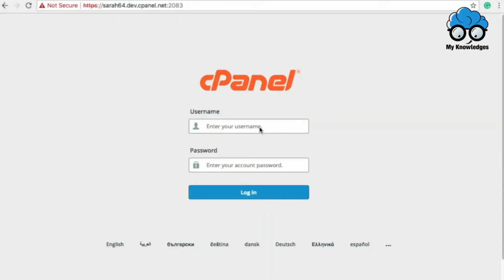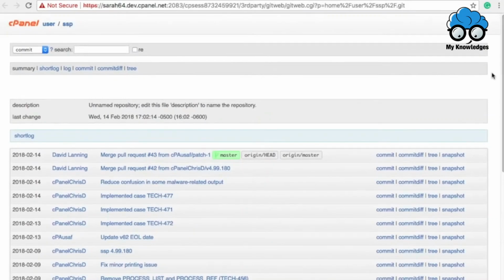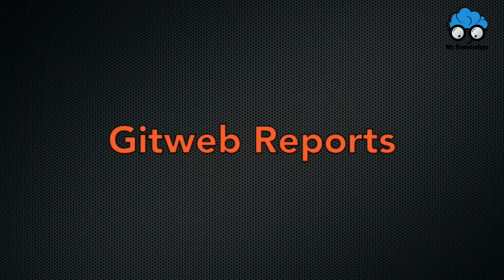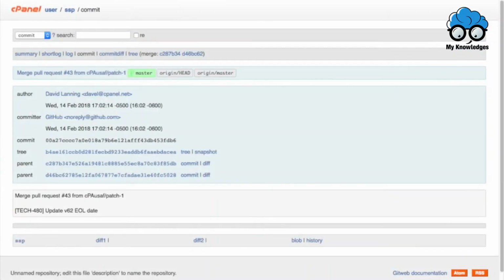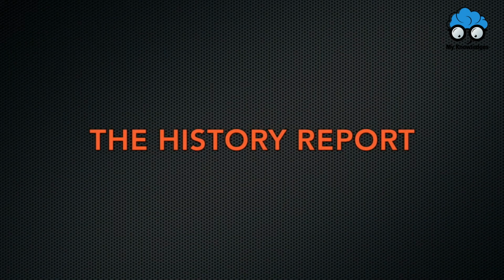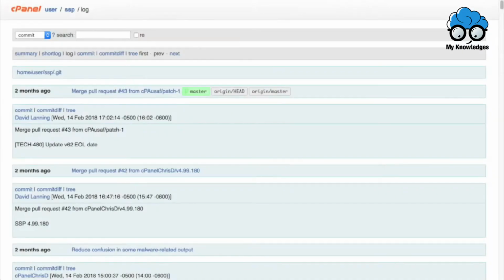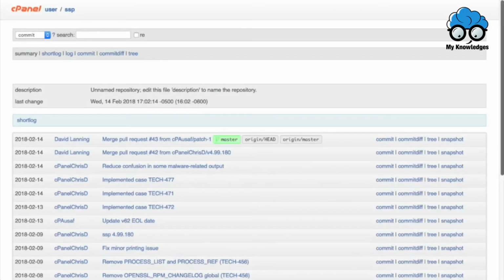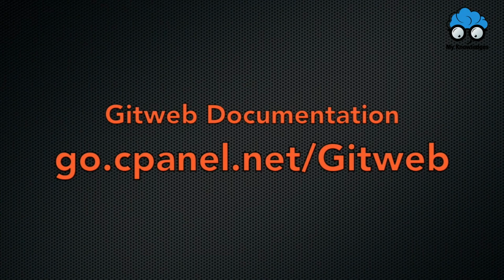cPanel Tutorials Gitweb